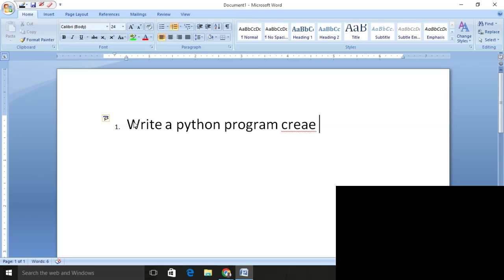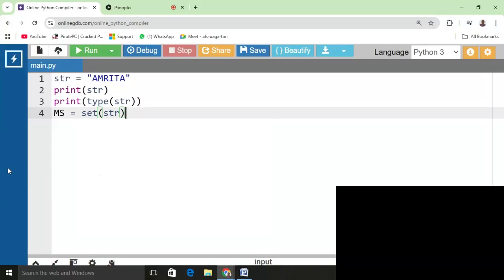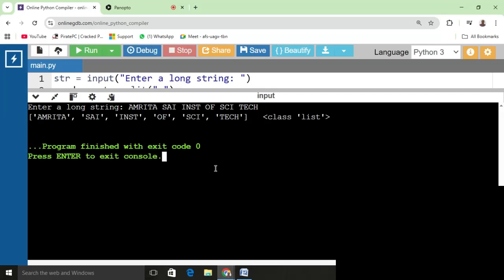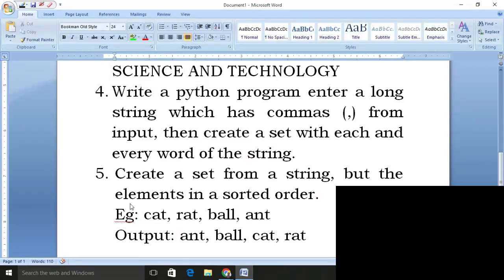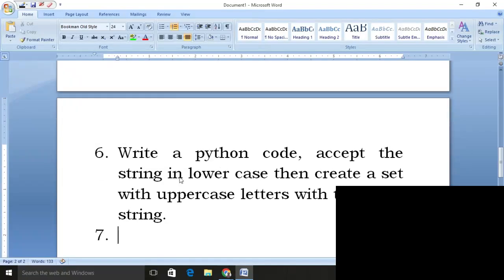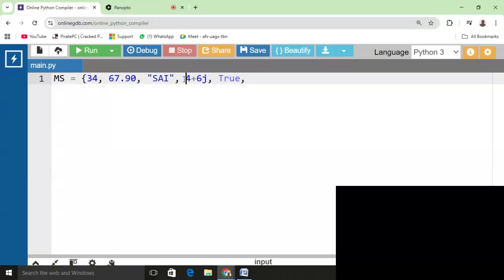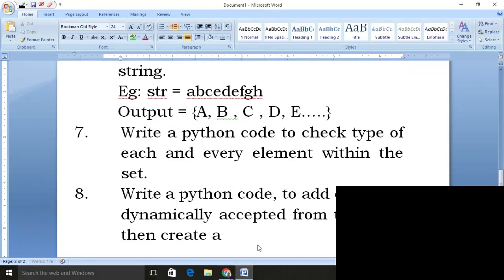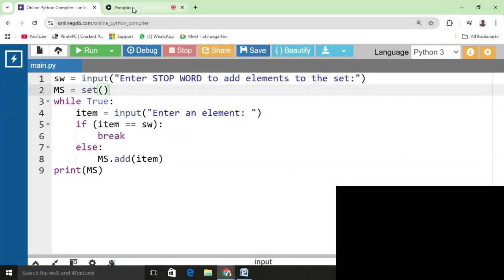PYTHON SET PRACTICE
This video demonstrates some important Python programs on SET concept